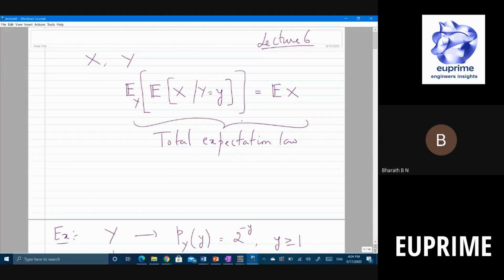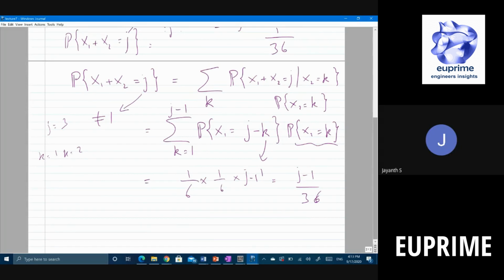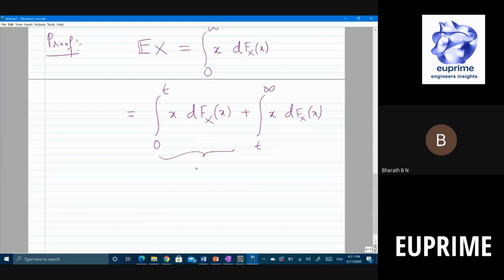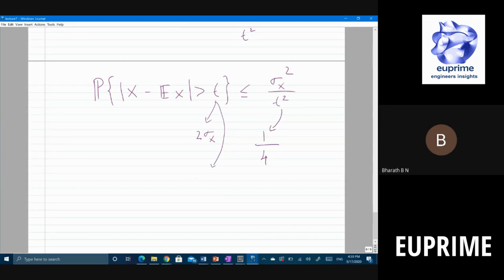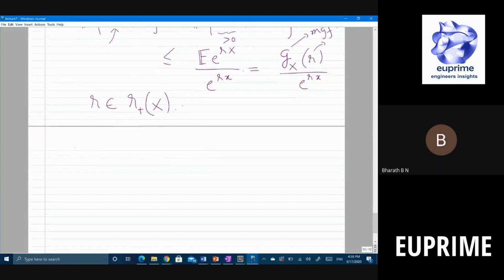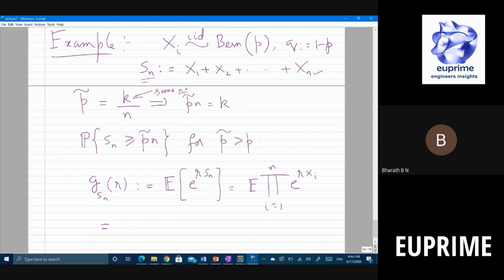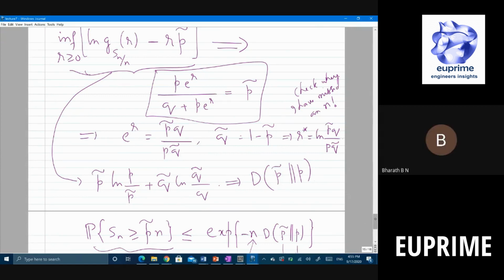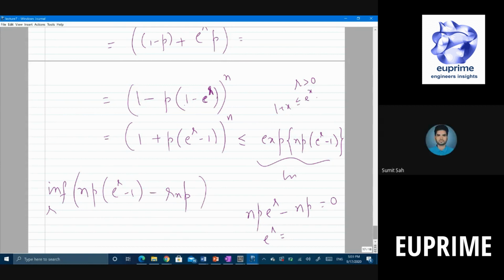Mathematics for Data Science, Machine learning & Artificial Intelligence ( Part 25)